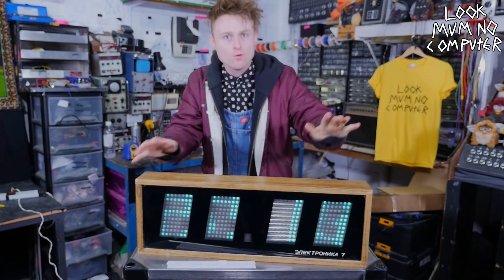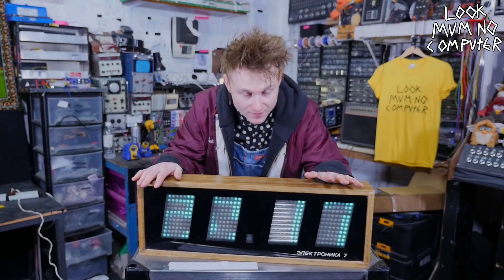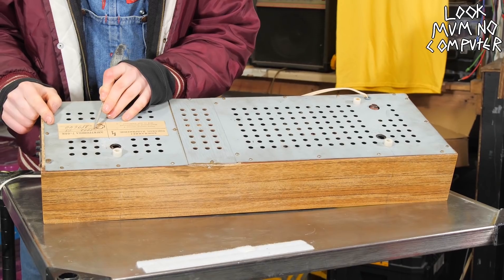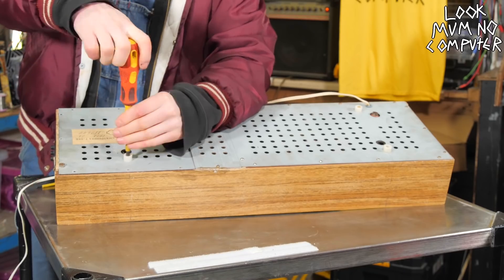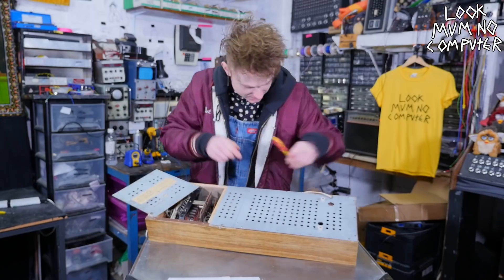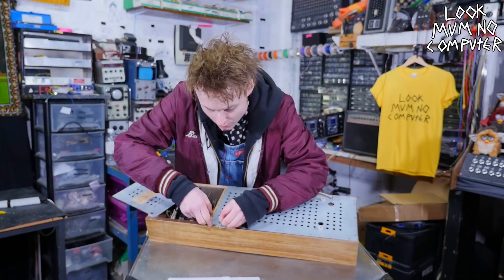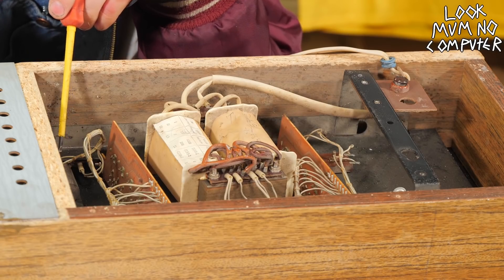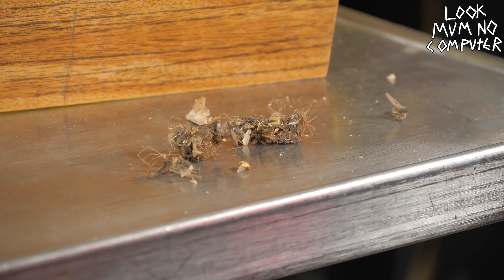Retro Russian "NIXIE" VFD Clock ELEKTRONIKA 7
The sickest VFD russian clock out there! the big ELEKTRONIKA 7. an absolute beauty and from what i've heard were all over russia. If you have seen these before please comment where! I'd love to know how widespread these clocks are or were.

The music outro is a clip from a monthly 20 minute long modular mix that is available on my patreon, its basically the best bits of the patreon livestream, all mixed together for your listenning pleasure :) info here! :-

I do say NIXIE in the vaguest sense of the word. they aint really nixie tubes, however they are often mis described as so. These are very early iterations of vacuum fluorescent displays,, VFD you'll have seen VFD displays all over, from tape player displays to car dashboards. next on the VFD train! is using these for DISTORTION. a year back i bought a fair few IV 11 tubes, (search em up they are beautiful) time to get em effecting soundzzzz

UPDATES ON THE GAMEBOY MEGA MACHINE NEXT!!

Shot by johnny Goddard